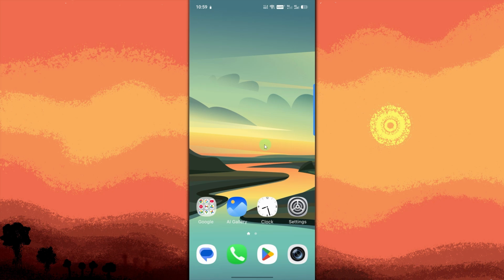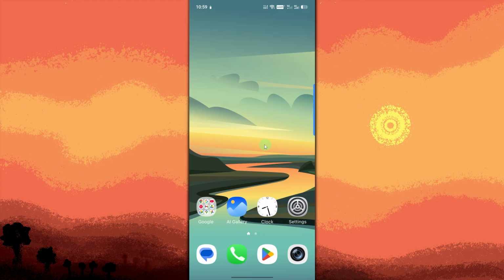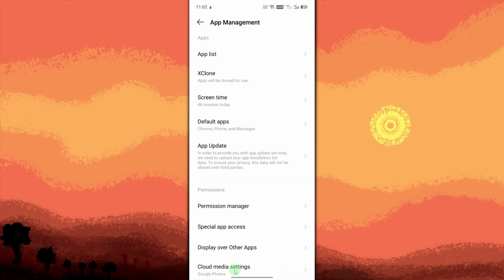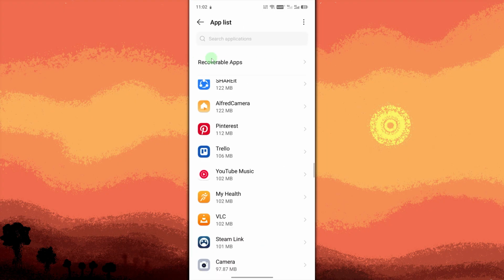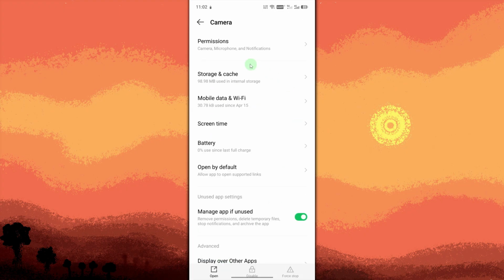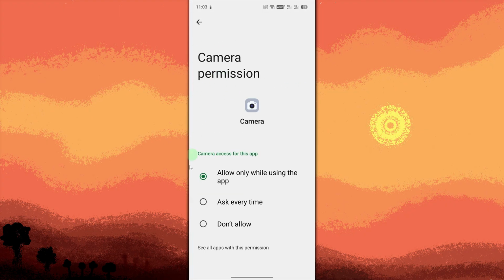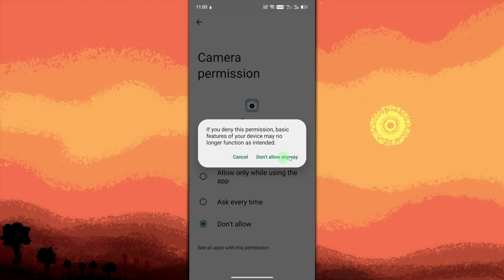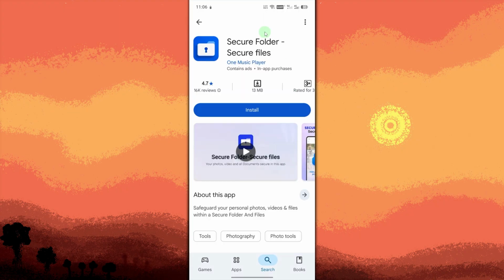How To Disable Front Camera On Android (Quick & Easy)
In this video, I'll show how to disable front camera on Android. Use this method on your Android phone and you can turn off the front facing camera in just a few clicks.